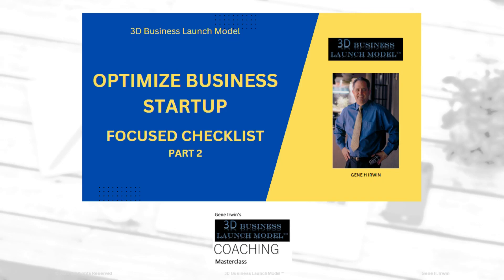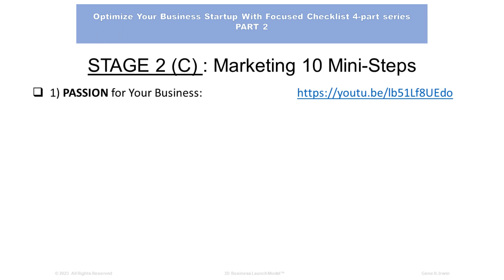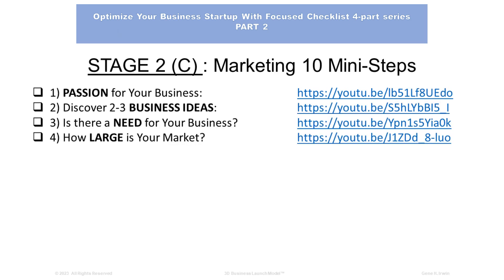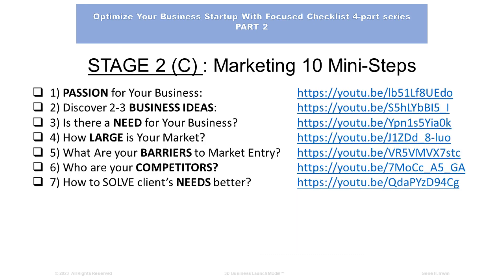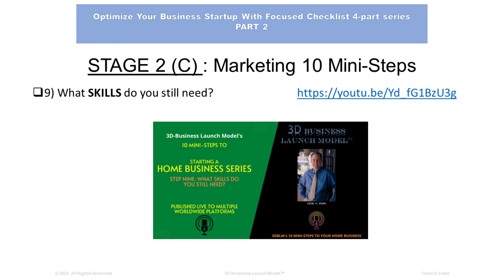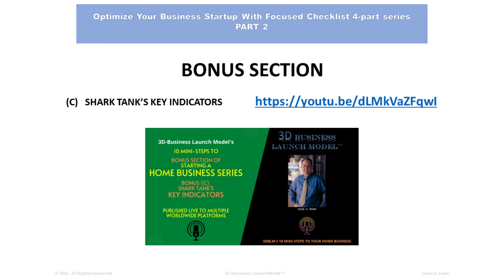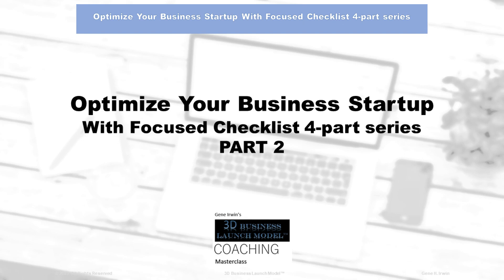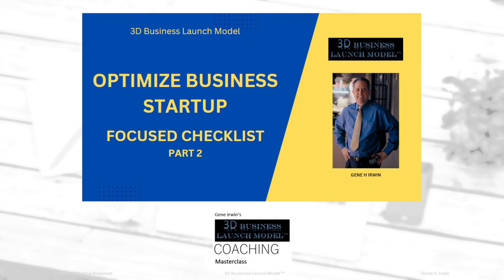Optimize Business Startup ~ Checklist Part 2 by Gene Irwin & 3DBLM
Think you have what it takes to start a business? Results downloaded immediately!